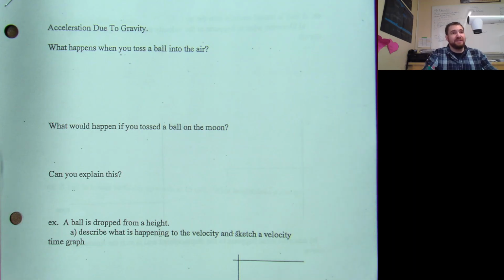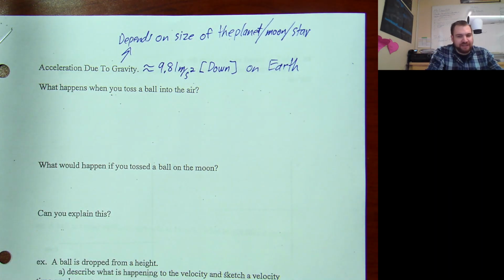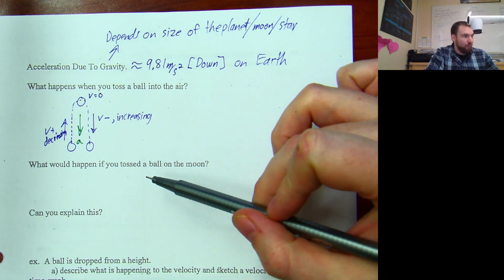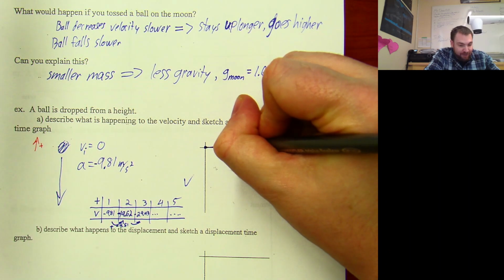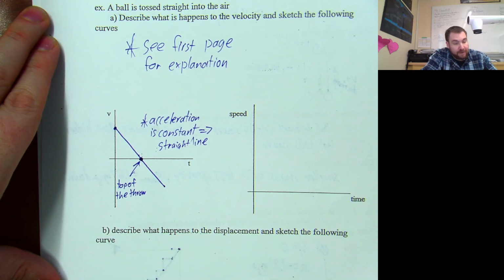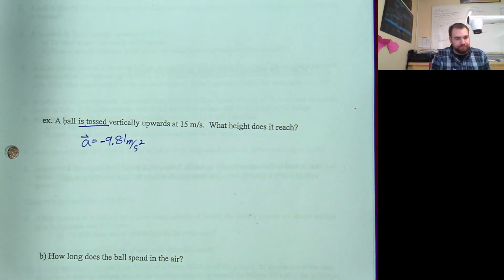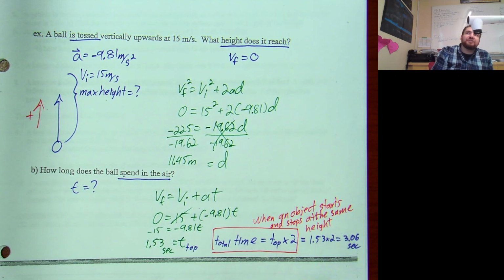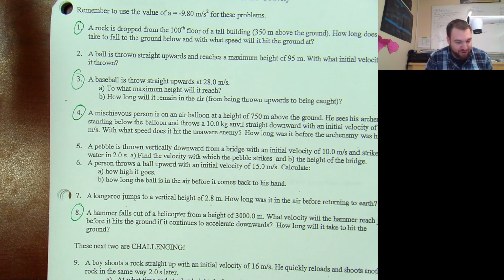Physics 11 March 4